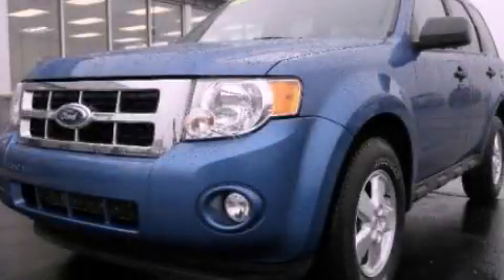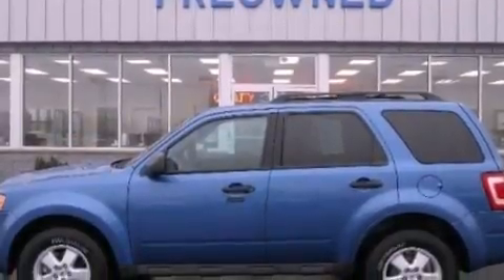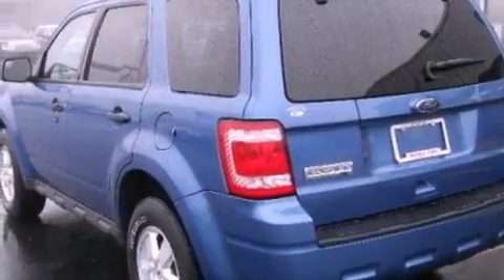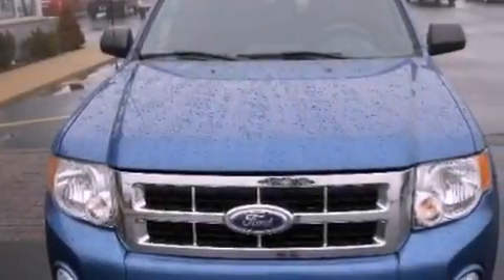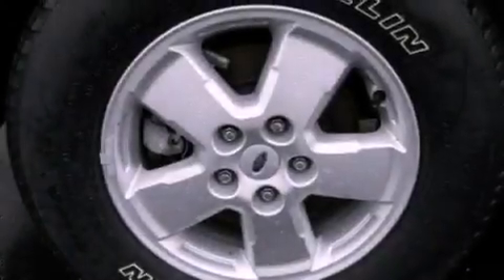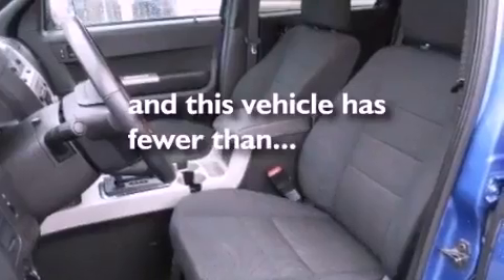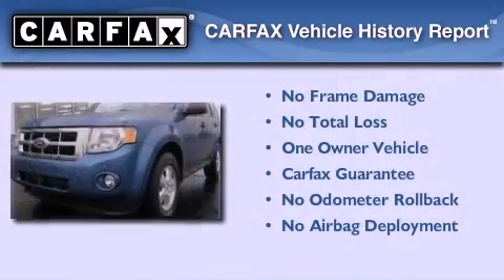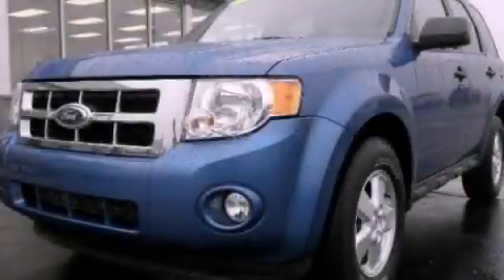2010 Ford Escape Imlay City MI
Year : 2010
 Make : Ford
 Model : Escape
 Engine : 2.5L I4
 Trans . : Automatic
 Exterior : Blue
 Miles : 54,300
 Interior : Black
 Imlay City Ford Lincoln Mercury